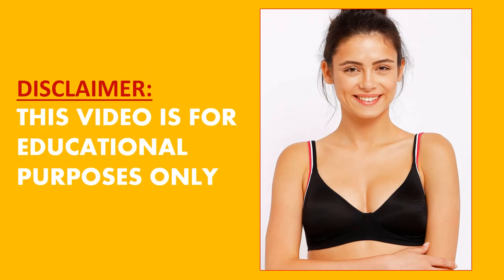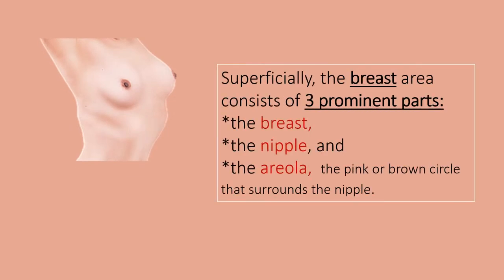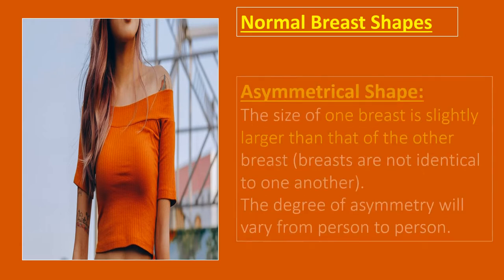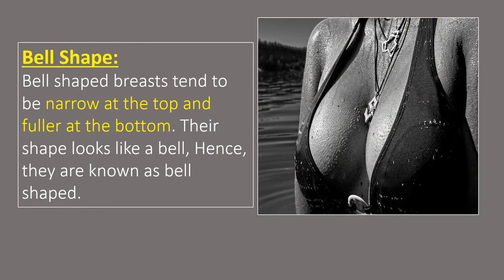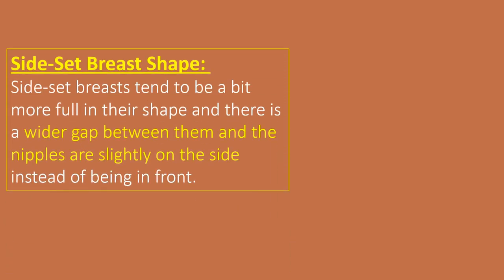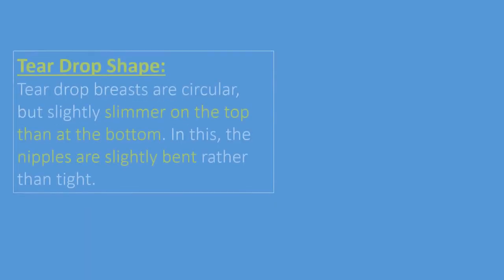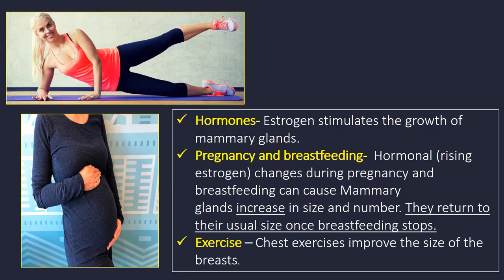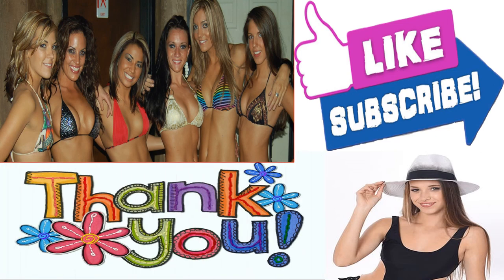Female Breast Types and Shapes- Which breast type is most beautiful?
Types Of Female Breasts according to Shapes

Female breasts can develop in various shapes and sizes. They change in size according to age and will naturally sag as a person get older. Both males and females have breasts and in females they are essentially mammary glands, which produce milk in preparation for the birth of a baby.

Breasts are made up of, mostly fat, glands (alveoli) and a network of ducts through which milk can pass from the glands to the nipples.
The amount of fat in breasts largely determines their size. Fat surrounds the milk-producing mammary glands and gives breasts their characteristic round shape.

They are divided into several sizes based on different types of textures and nipples.
There’s no ‘ideal’ breast shape.

Video Highlights;
What is the perfect shape of a woman breast?
What Are the Most Common Breast Shapes?
Which breast is bigger right or left?
Why do breasts get bigger with age?

For more health related videos go HERE @happymindhappyyou9566